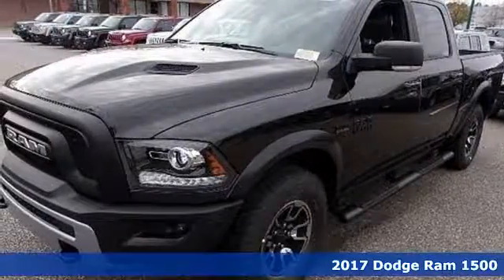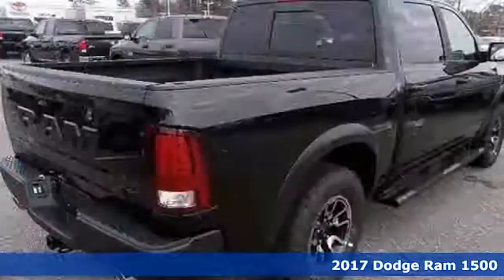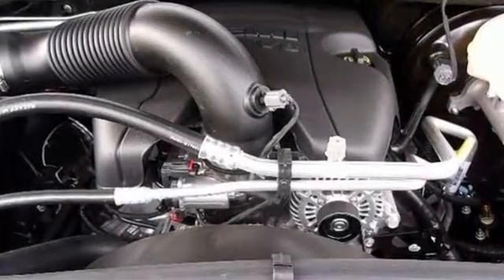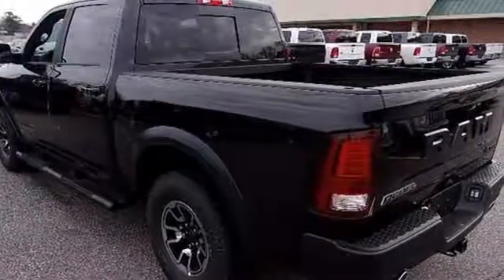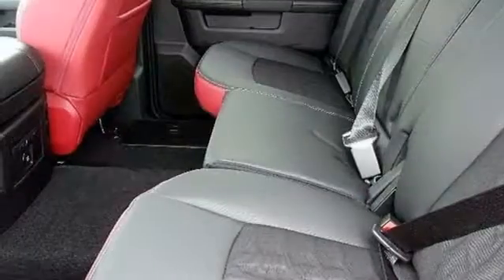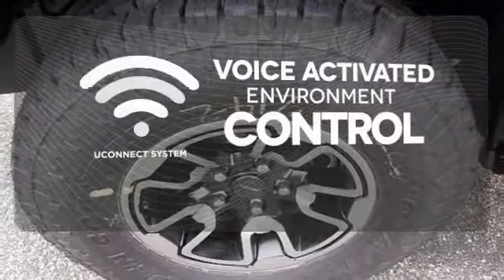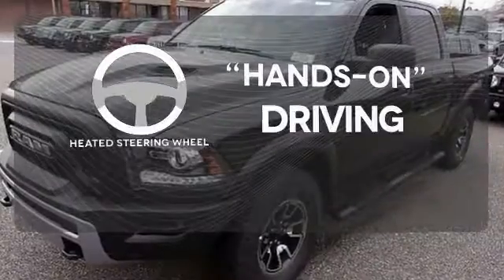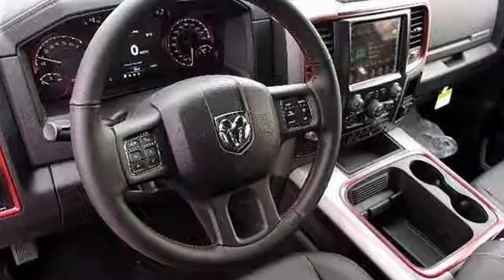New 2017 Dodge Ram 1500 Chesapeake VA Norfolk, VA #21179064 - SOLD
Year: 2017
Make: Dodge
Model: Ram 1500
Trim: Rebel
Engine: 5.7L 8-Cylinder
Transmission: 8-Speed Automatic
Color: Black
Interior: Red/Black
Stock #: 21179064
VIN: 1C6RR7YT9HS611785
Luxury Group (Auto-Dimming Exterior Mirrors, Auto-Dimming Rear-View Mirror, Exterior Mirrors Courtesy Lamps, Exterior Mirrors w/Supplemental Signals, Glove Box Lamp, LED Bed Lighting, Overhead Console w/Garage Dr Opener, Power Heated Fold-Away Mirrors, Power-Folding Mirrors, Rear Dome w/On/Off Switch Lamp, Sun Visors w/Illuminated Vanity Mirrors, Underhood Lamp, and Universal Garage Door Opener), Protection Group, Quick Order Package 26W Rebel (Dual Rear Exhaust w/Bright Tips, Flat Black 5.7L Hemi Badge, Flat Black Ram 1500 Badge, and Ram Glove Box Badge), 4WD, 1 Yr. Trial (Registration Required), 3.92 Rear Axle Ratio, 4-Wheel Disc Brakes, 5-Year SIRIUSXM Traffic Service, 5-Year SIRIUSXM Travel Link Service, 6 Speakers, 8.4" Touchscreen Display, 9 Alpine Speakers w/Subwoofer, ABS brakes, Air Conditioning, Alloy wheels, AM/FM radio, Audio Jack Input for Mobile Devices, Auto-leveling suspension, Automatic temperature control, Black Tubular Side Steps, Brake assist, Bright Rotary Shifter, Compass, Delay-off headlights, Driver door bin, Dual front impact airbags, Dual front side impact airbags, Electronic Shift, Electronic Stability Control, Emergency communication system, Front anti-roll bar, Front Bucket Seats, Front Center Armrest w/Storage, Front dual zone A/C, Front fog lights, Front reading lights, Front wheel independent suspension, Fully automatic headlights, GPS Antenna Input, GPS Navigation, HD Radio, Heated door mirrors, Heated front seats, Heated steering wheel, Illuminated entry, Integrated Voice Command w/Bluetooth, KEYLESS-GOA®, Leather steering wheel, Low tire pressure warning, Media Hub (USB, AUX), Occupant sensing airbag, Outside temperature display, Overhead airbag, Overhead console, Panic alarm, Passenger door bin, Passenger vanity mirror, Power door mirrors, Power driver seat, Power passenger seat, Power steering, Power Sunroof, Power windows, Premium Cloth Seats w/Emboss Tread Pattern, Radio data system, Radio: Uconnect 8.4, Radio: Uconnect 8.4 NAV, Rear anti-roll bar, Rear seat center armrest, Rear step bumper, Rear Window Defroster, Remote keyless entry, Remote Proximity Keyless Entry, Remote USB Port, Security system, SIRIUSXM Satellite Radio, SIRIUSXM Traffic, SIRIUSXM Travel Link, Speed control, Split folding rear seat, Spray In Bedliner, Steering wheel mounted audio controls, Tachometer, Tilt steering wheel, Tip Start, Traction control, Trip computer, Uconnect Access, Uconnect Access 1 Year Trial, Variably intermittent wipers, and Voltmeter. *Every Internet Price includes current applicable manufacturer rebates, incentives, and dealer discounts. Some incentives may require financing through Chrysler Capital on approved credit. You may also qualify for additional manufacturer incentive programs (e.g., college graduate, owner loyalty, and military). See dealer for more details about these programs. Your additional costs are sales tax, tag and title fees for the state in which the vehicle will be registered, any dealer-installed options (if applicable) and a dealer processing fee ($649 Virginia, North Carolina). Prices are subject to change, and prior sales are excluded. While every reasonable effort is made to ensure the accuracy of this information, we are not responsible for any errors or omissions contained on these pages. Please verify any information in question with the dealer.

Address:
3410 Western Branch Blvd